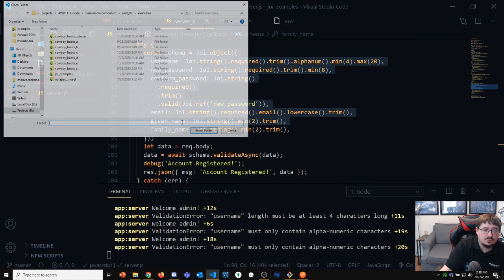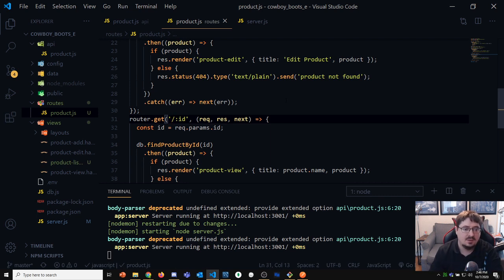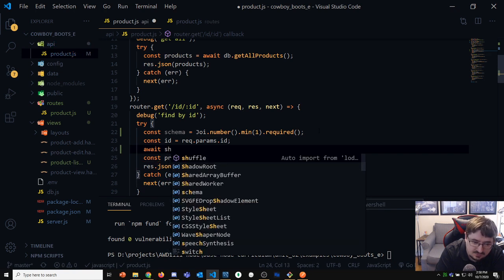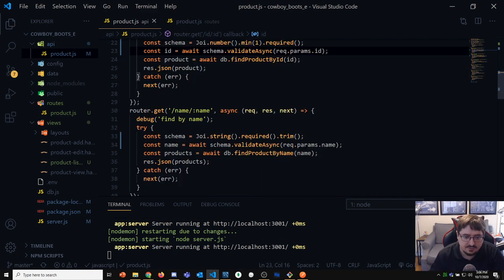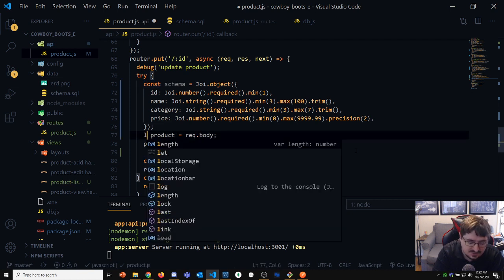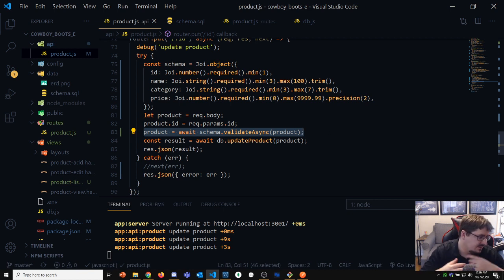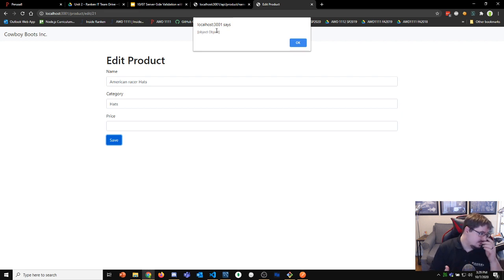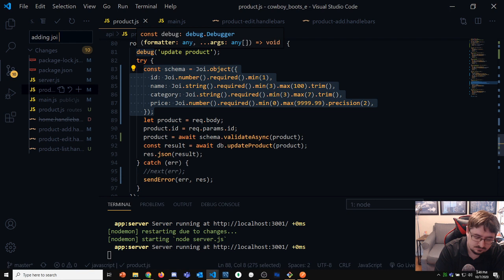Implementing server-side validation with Joi 10/7 - AWD 1111 Fall 2020